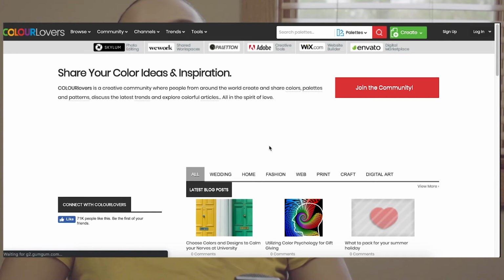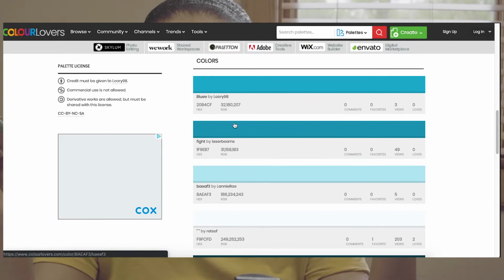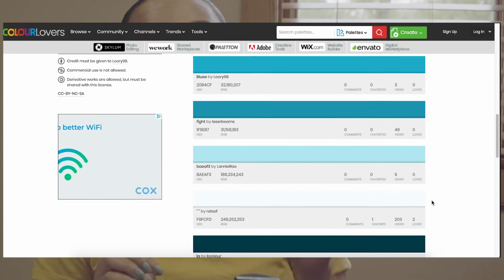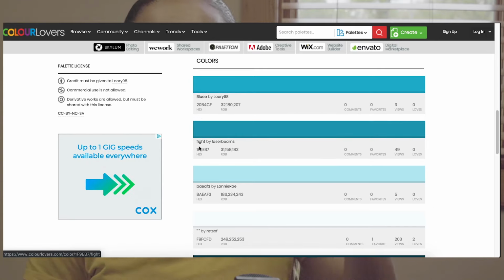How To: Brand Your Business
If you are interested in learning about Branding then this FREE class is for you!

for more Entrepreneur classes!